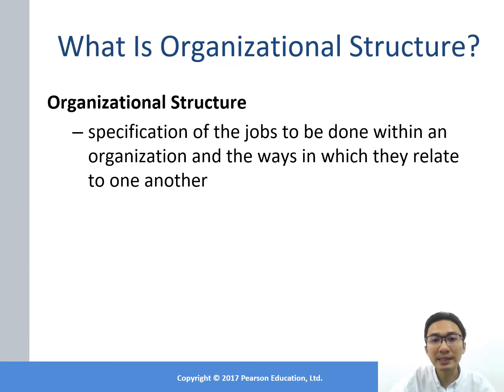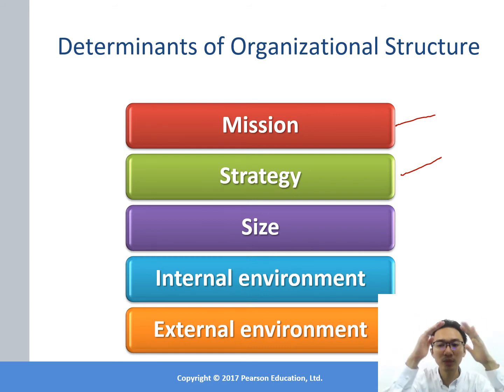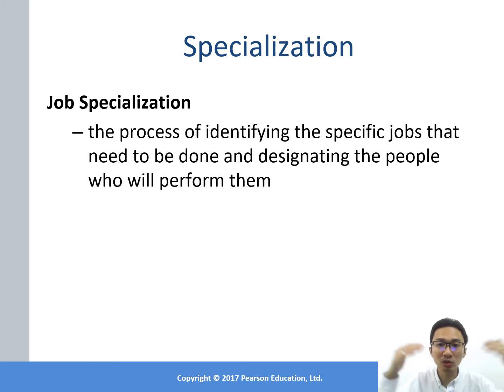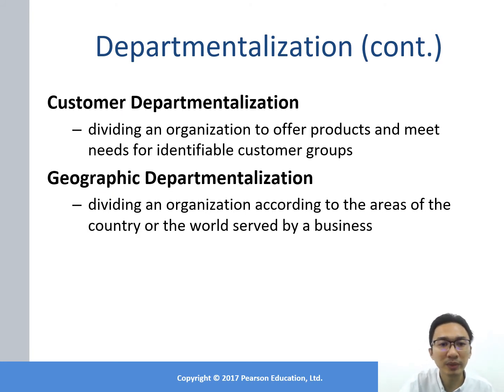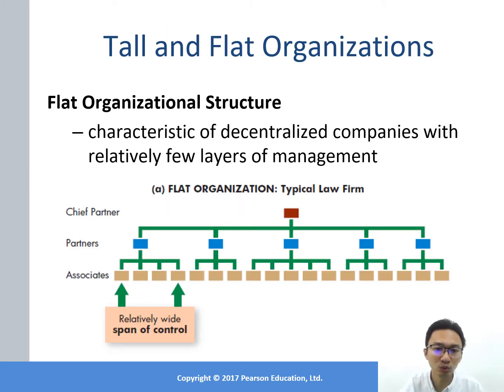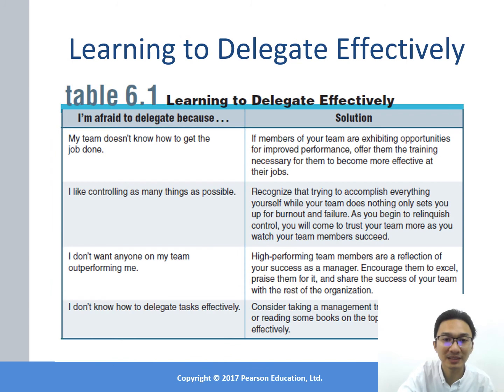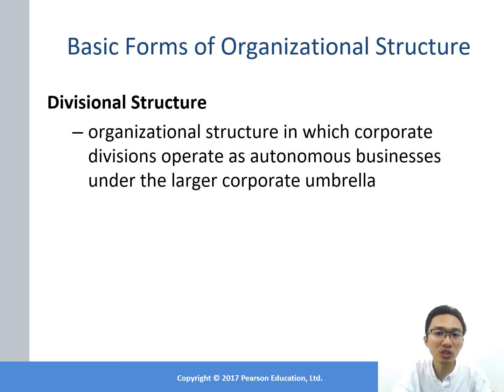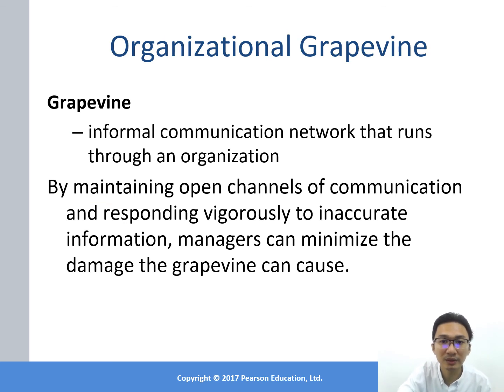Chap 6 Organizing The Business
Talk by:
Mohd Muttaqin
Senior Lecturer at Taylor's College